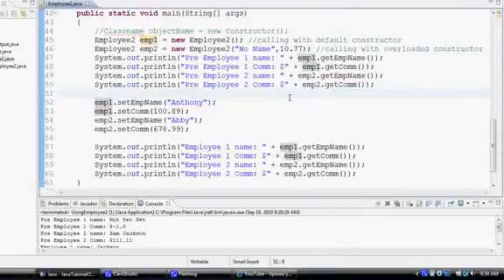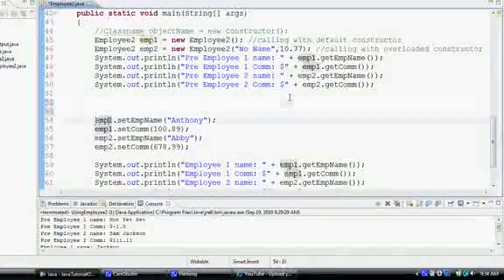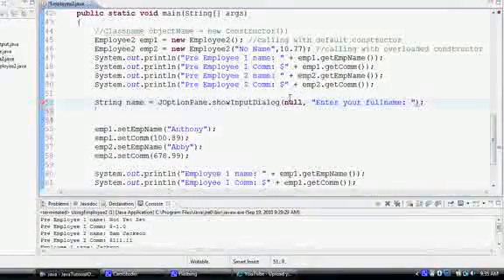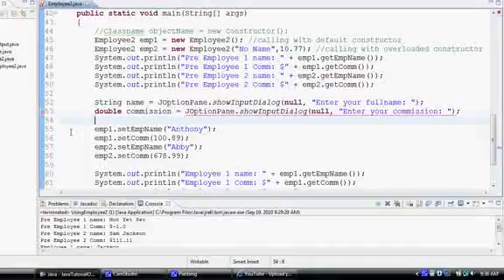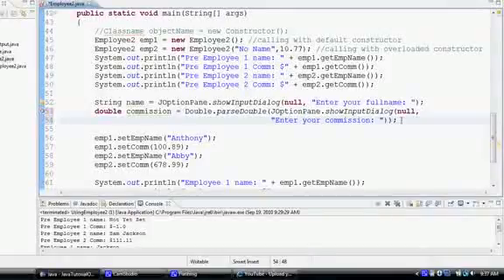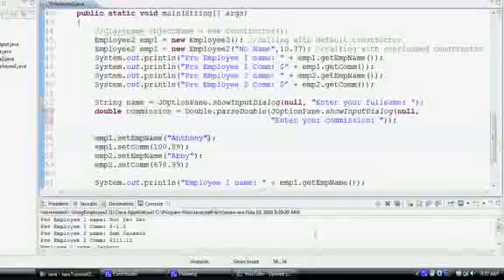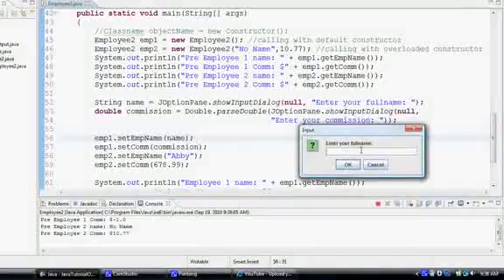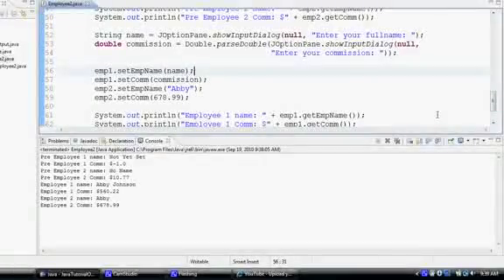JAVA Programming Tutorial Using Wrapper Classes